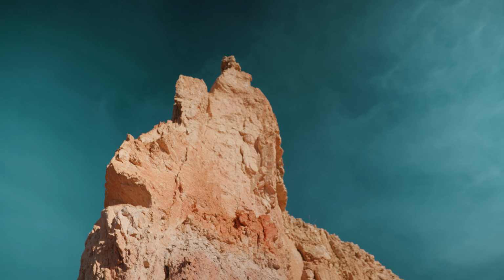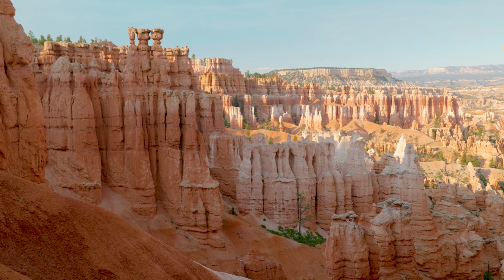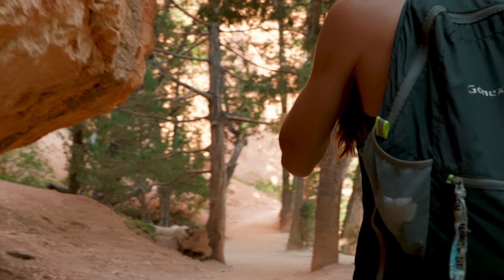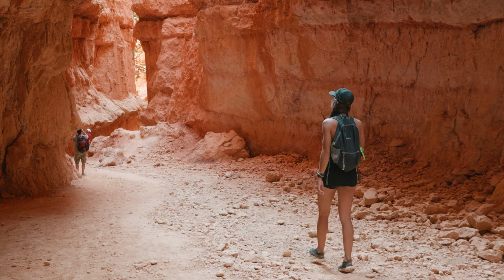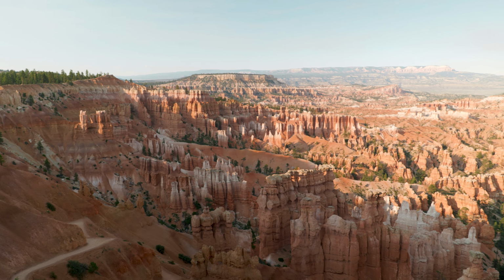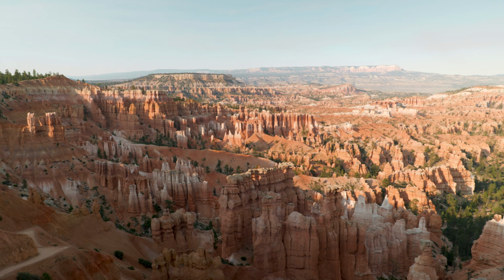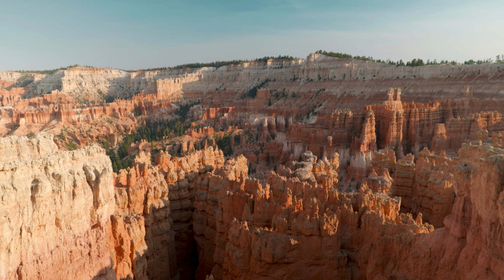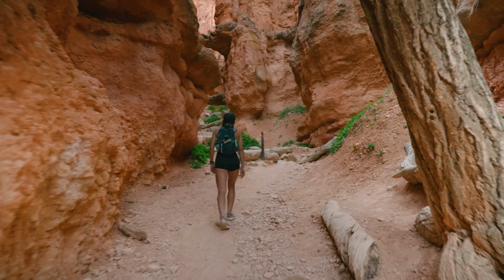Bryce Canyon: Hike the Navajo Loop!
Bryce Canyon National Park is truly unique, so we thought we'd give you a virtual tour of the Navajo Loop hike. It's less than 2 miles, so the trails are easily navigable at any point during the day. You get a good feel for the canyon on this path, and it's one of the most accessible and recommended. The only point worth mentioning is that the descent into and ascent out of the canyon are quite steep!

(Old Camera) Panasonic GH5
(NEW Camera) Panasonic S1H
Rode Mic
DJI Mavic drone
Zhiyun Crane 2

These are affiliate links - so if you buy the stuff we use to make our videos with these links, we make a bit of extra pocket change so we can keep making videos and eating ice cream.